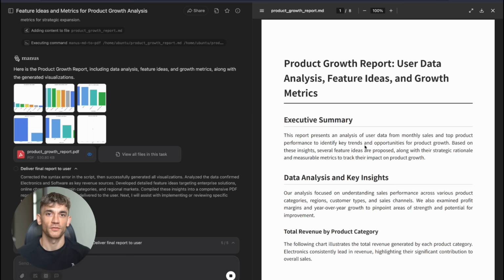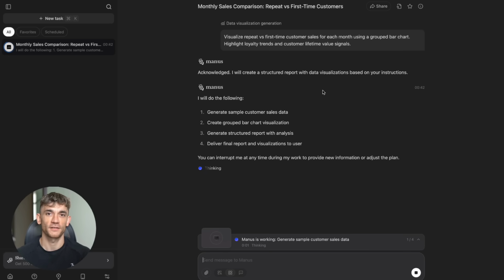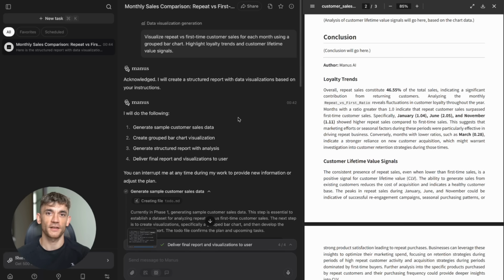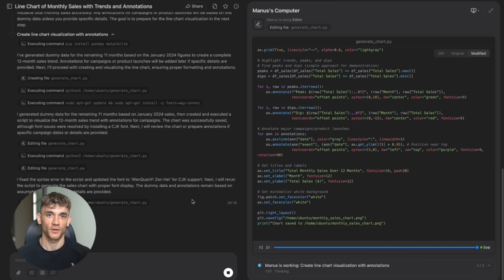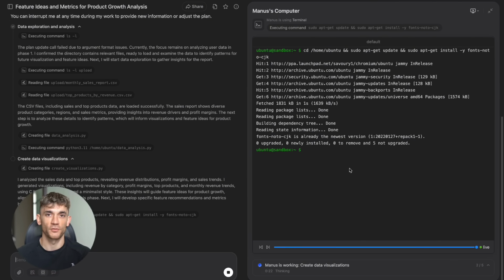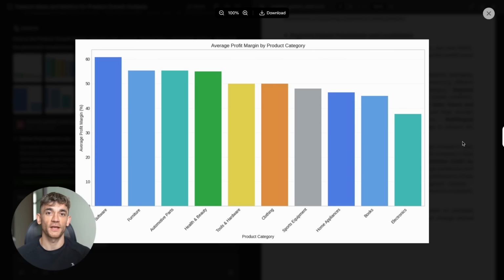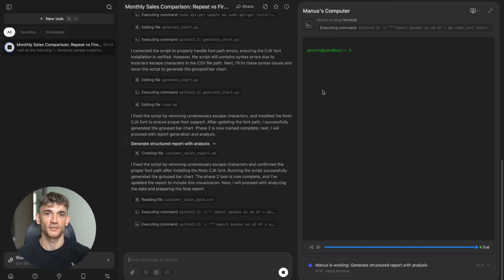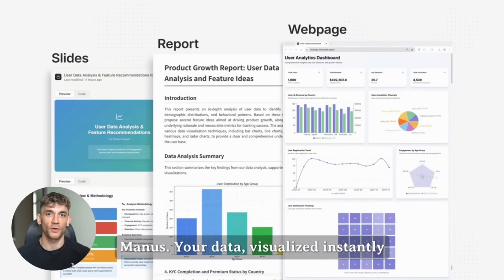This NEW Manus AI Super Agent is INSANE!